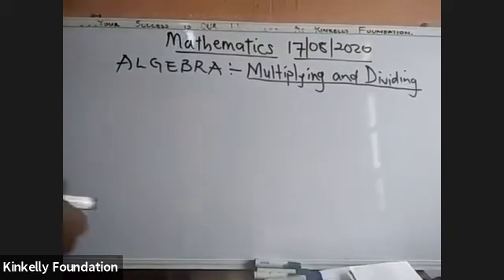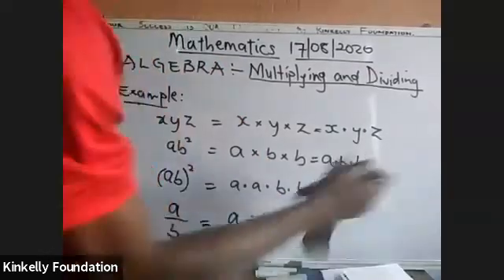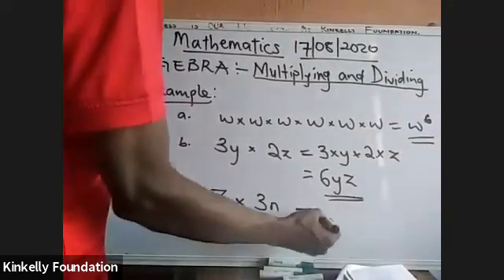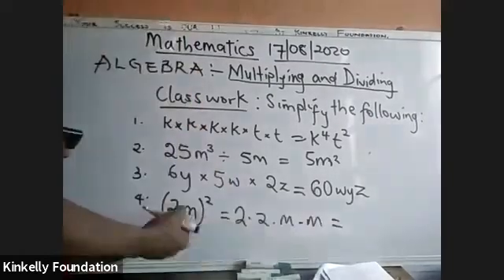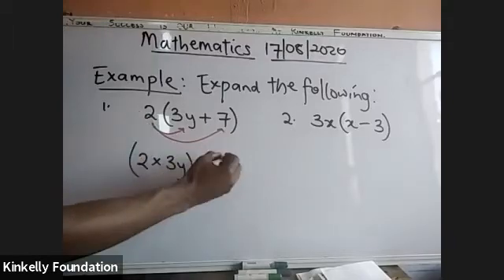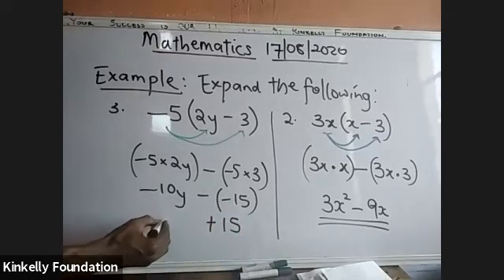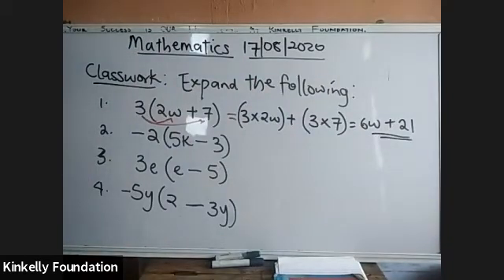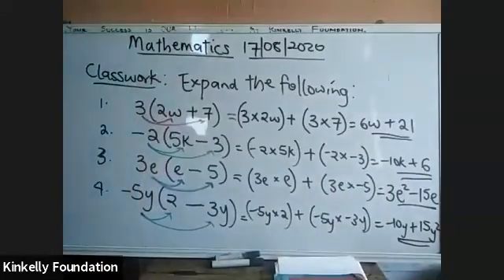Multiplication and Division in Algebra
In this video, we gave an elaborate explanation on the method of multiplying and dividing terms in algebra. Every child will find this video interesting and fun.